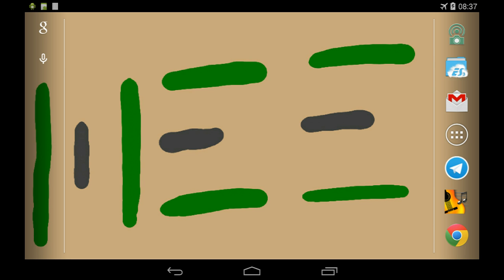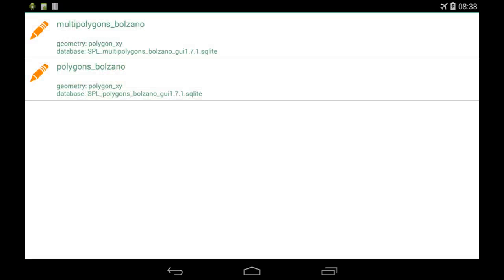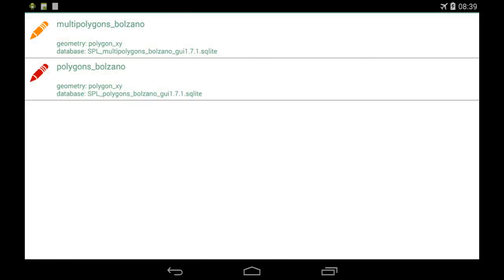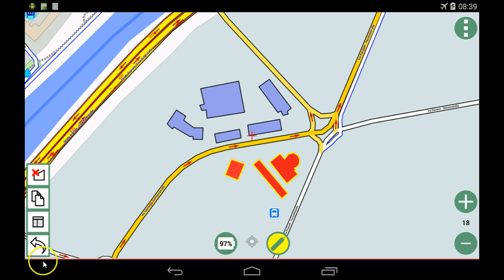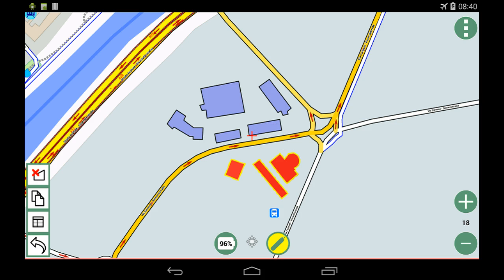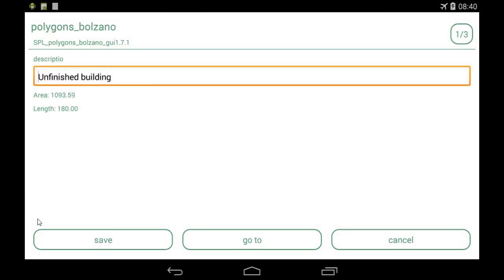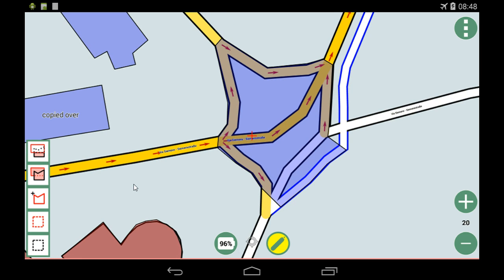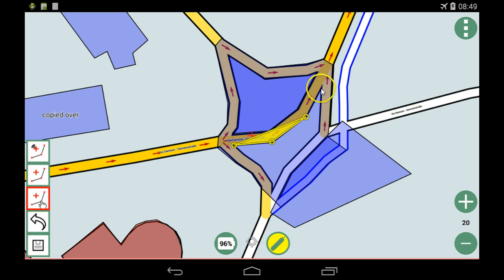Geopaparazzi 4 preview - Part 2 - Polygon Editing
Short video to show how to handle polygon editing in the upcoming Geopaparazzi 4